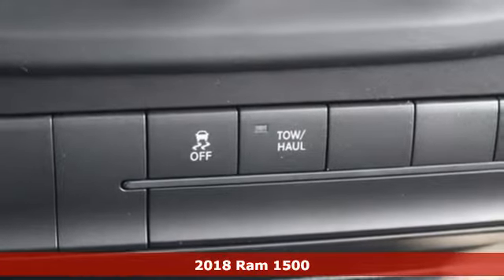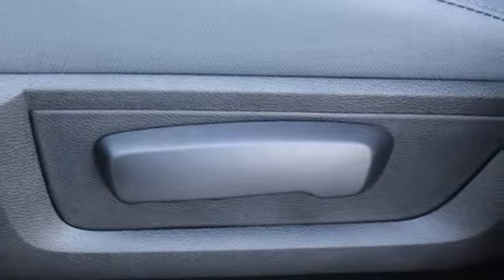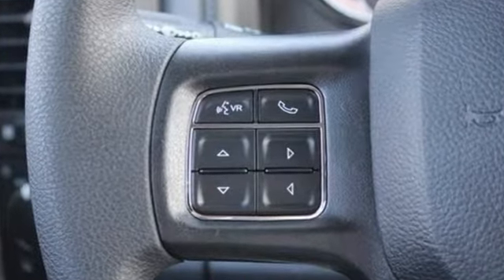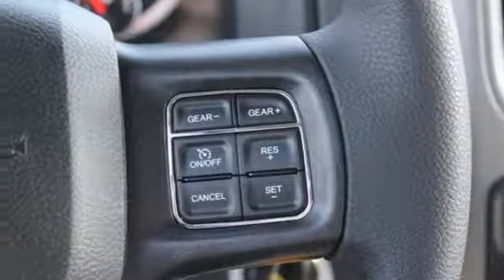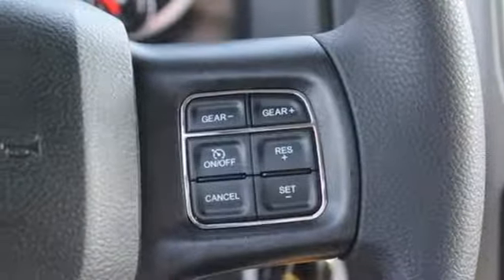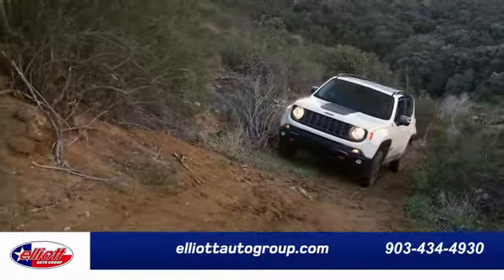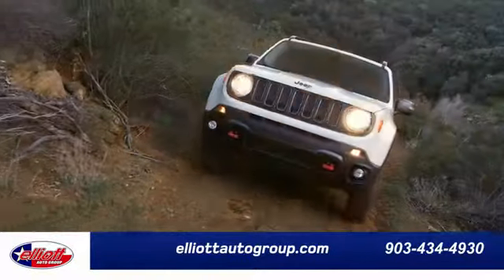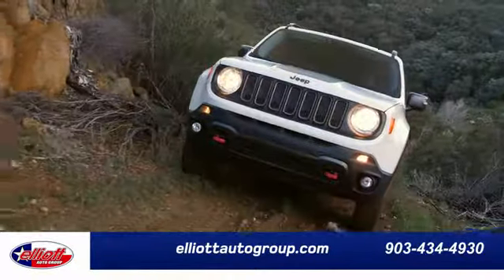New 2018 Ram 1500 Mt Pleasant TX Sulphur Springs, TX C9768 - SOLD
Year: 2018
Make: Ram
Model: 1500
Trim: Tradesman
Engine: HEMI 5.7L V8 Multi Displacement VVT
Transmission: 8-Speed Automatic
Color: Gray
Interior: Diesel Gray/Black
Stock #: C9768
VIN: 1C6RR6FT7JS173741
Don't pay to much for the good time truck you want.. Come on down and take a look at this hardy 2018 Ram 1500 Tradesman! It is nicely equipped with features such as HEMI 5.7L V8 Multi Displacement Engine, Diesel Gray/Black Cloth 40/20/40 Bench Seat, Audio Jack Input for Mobile Devices, Electronic Shift, Heated door mirrors, Integrated Voice Command w/Bluetooth, ParkView Rear Back-Up Camera, Radio: Uconnect 3.0, and Remote USB Port.brbrRecent Arrival!brbrbrPrice includes all rebates, incentives, dealer discounts as well as everything that was added to the vehicle at the dealership, so no surprises. To qualify for all rebates, a qualified trade in and/or financing with Chrysler Capital may be required. We are located just west of Titus Regional Medical Center on I-30. Price includes: $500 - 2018 Chrysler Capital 2018 Bonus Cash **CJ5 (exclu. GL). Exp. 12/04/2017, $2,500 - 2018 Retail Consumer Cash 63CJ1. Exp. 12/04/2017

Address:
2045 Burton Rd.